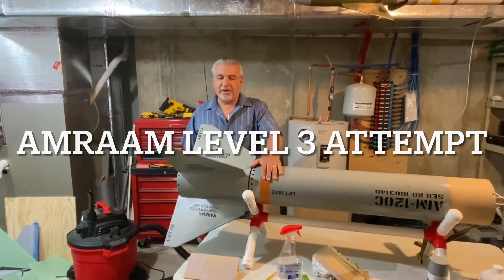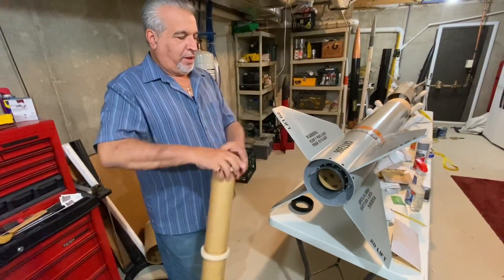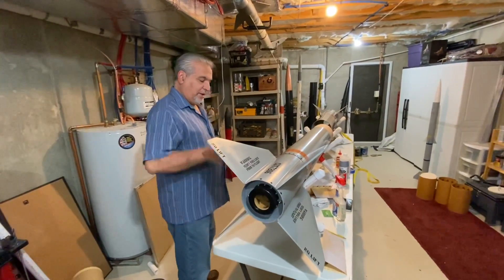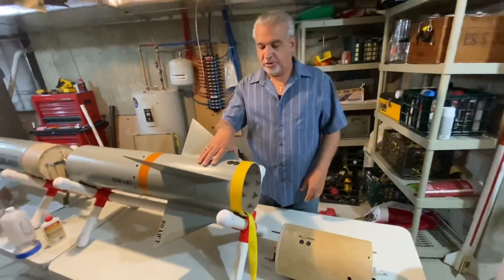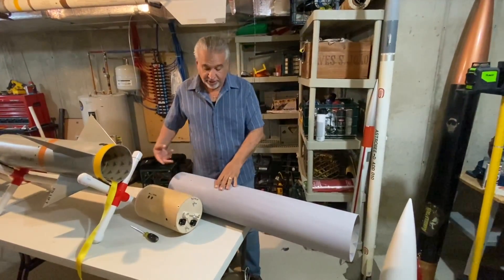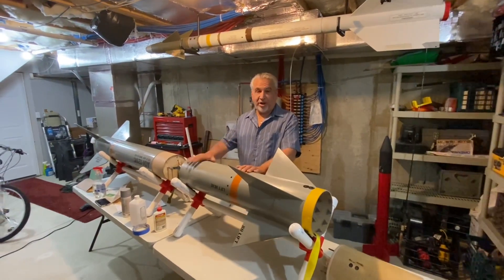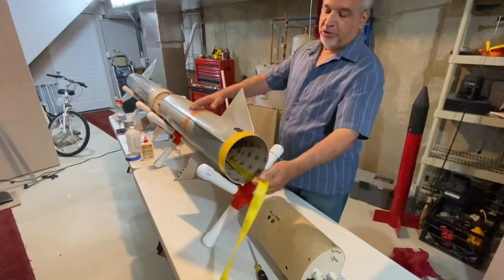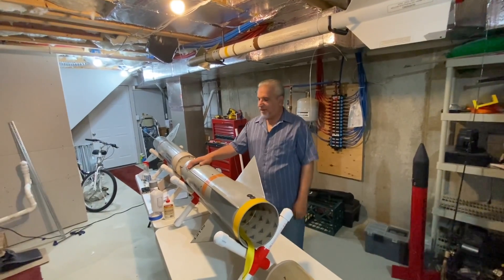High power model rocket AMRAAM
My Level 3 project to launch in 2022
Full scale+ AMRAAM